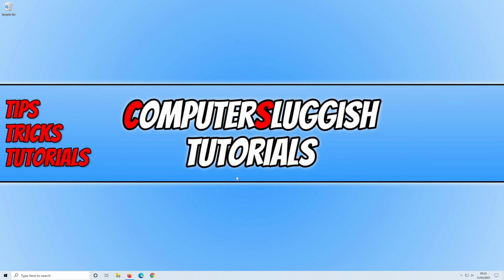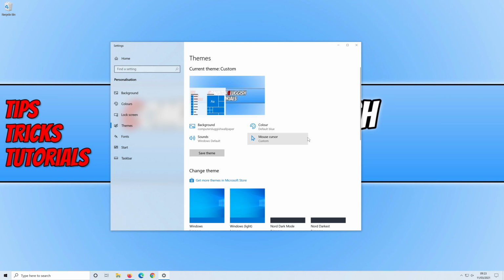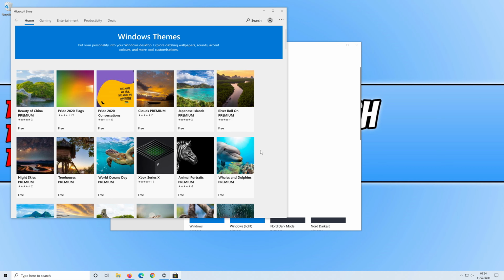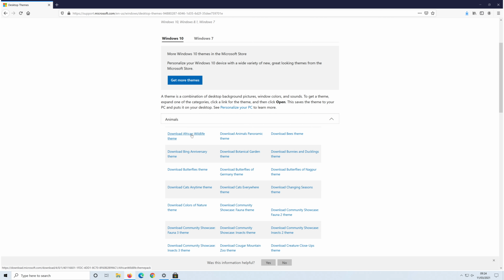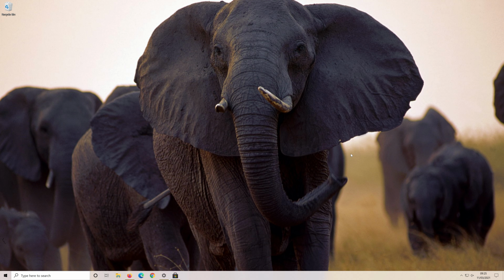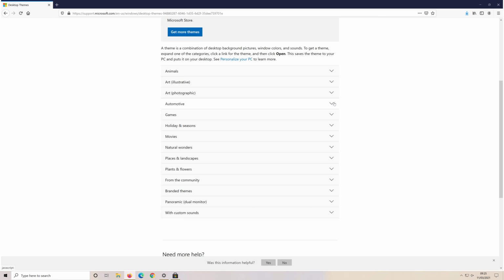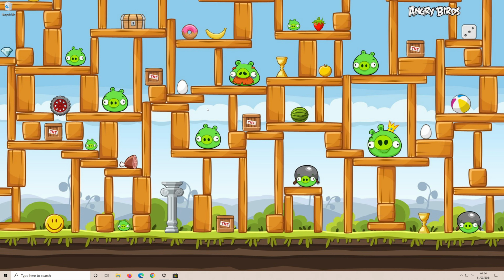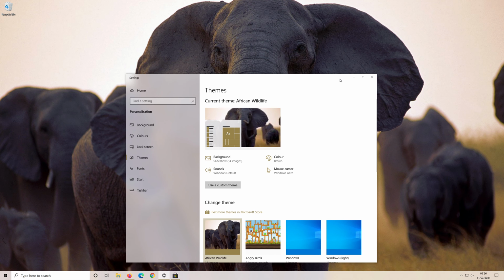Download Microsoft Themes To Make Your Windows 10 Desktop Look Awesome Tutorial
In this Windows 10 tutorial, I will be showing you how to download additional Microsoft desktop themes to make your PC or laptop look awesome. You can change your desktop theme on your PC very easily, and a theme usually consists of background images, Windows colours, and sounds. You can choose from some Windows 10 default themes, or get more choices from the Windows store. If you would like more options and additional amazing Microsoft themes to choose from, then follow the steps in the video above.